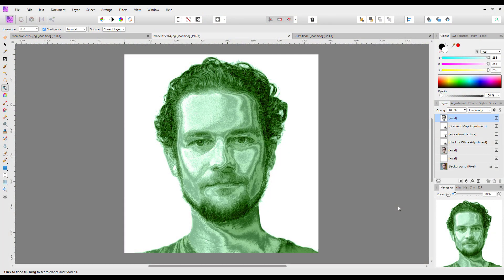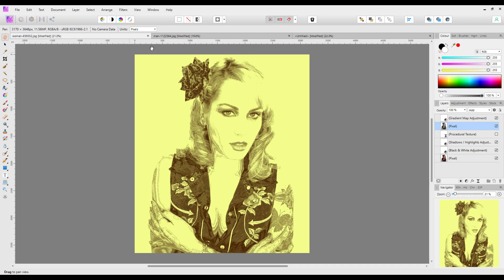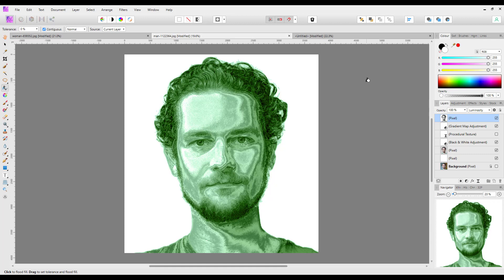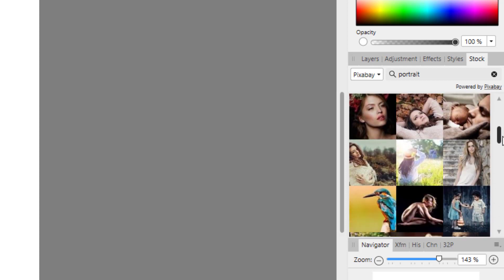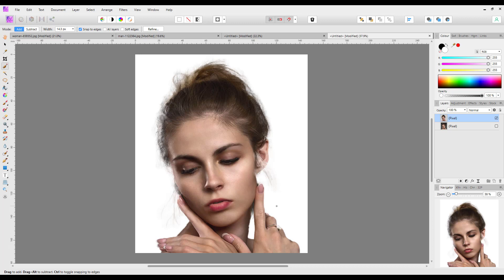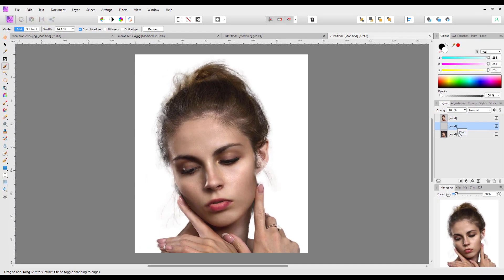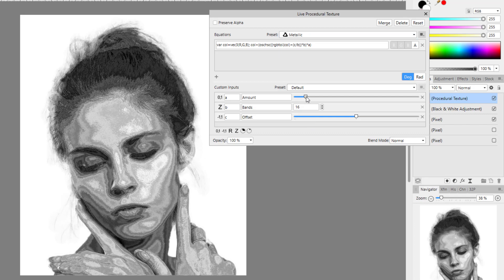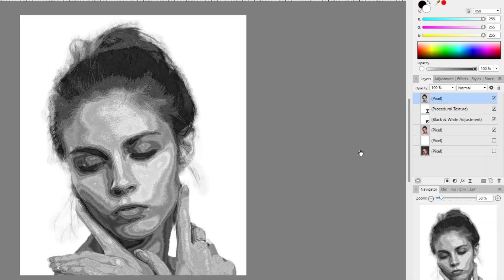Affinity Photo - Finding A Use For The Metallic Filter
In the Live Filters of Affinity Photo is one option called Procedural Texture. One of the Presets of this filter is one called Metallic. I have been tinkering with it to produce some unusual effects on some portrait images.